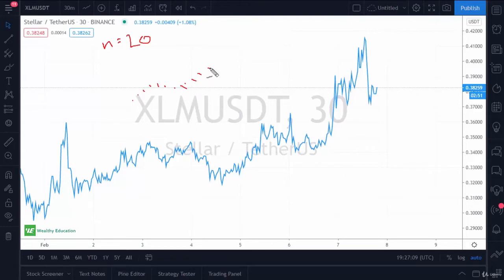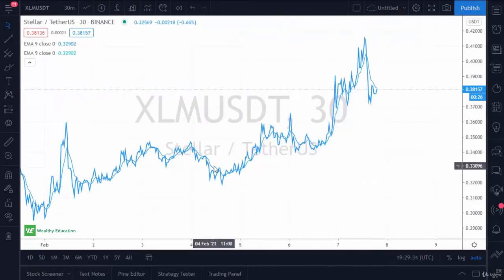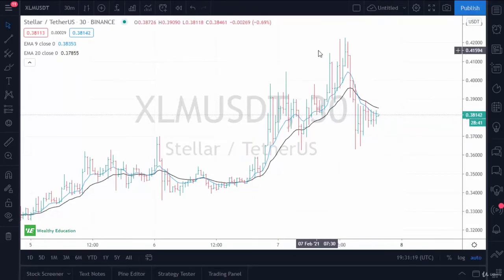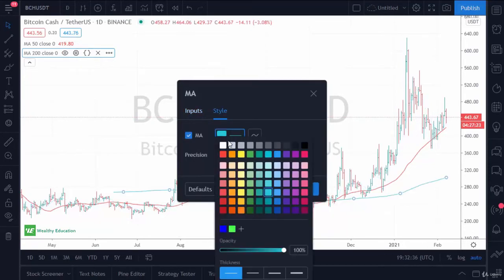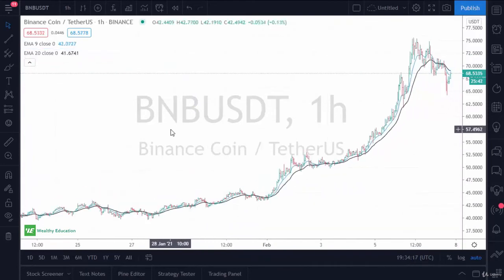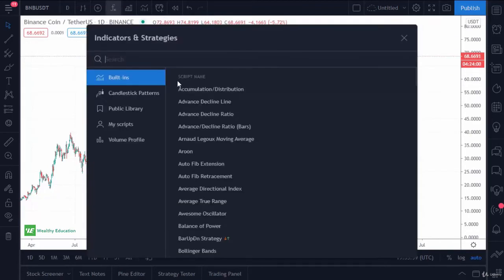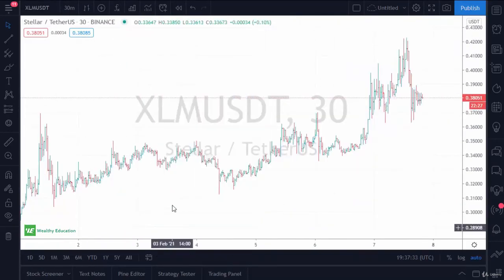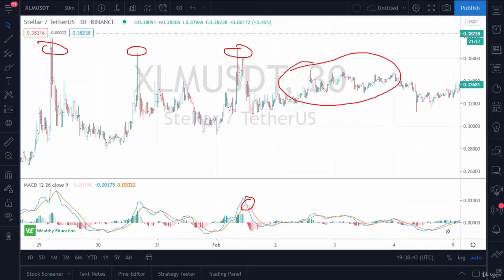How to trade based on trend following indicators | day trading| cryptocurrency | binance |indicator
learn everything about cryptocurrency trading for free | binance | day trading  | cryptocurrency   | indicator